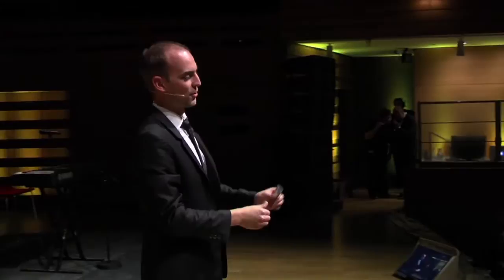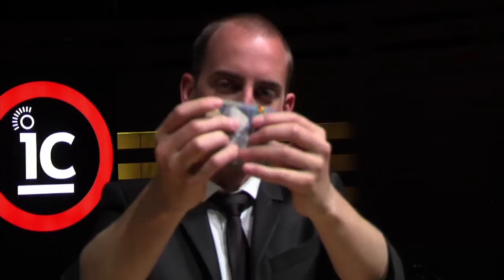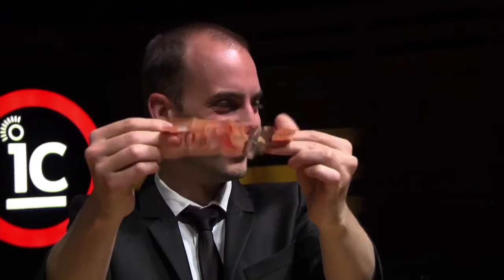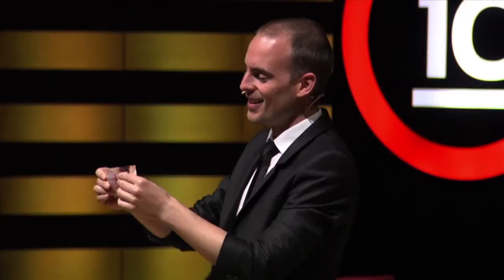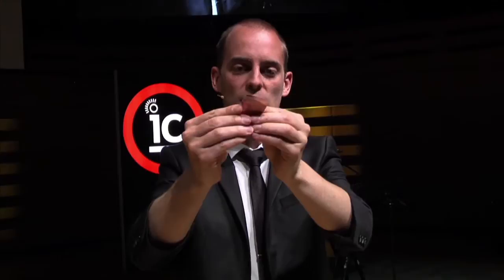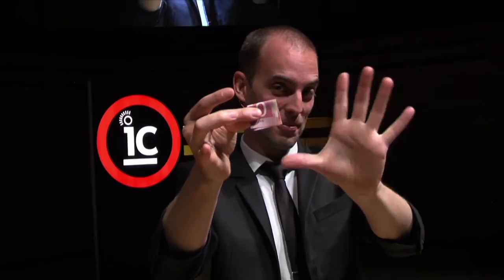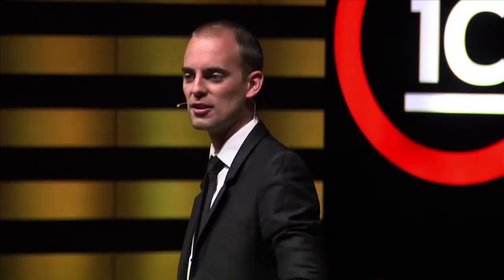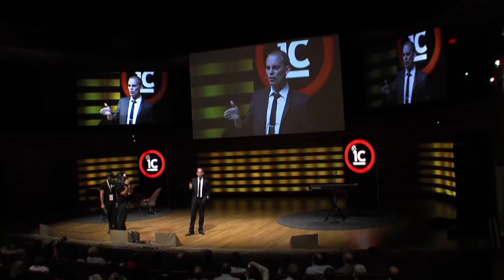Simon Coronel at IdeaCity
A short extract from Simon Coronel's presentation at Moses Znaimer's IdeaCity Conference in Toronto, Canada, July 2012. More on Simon | More on IdeaCity